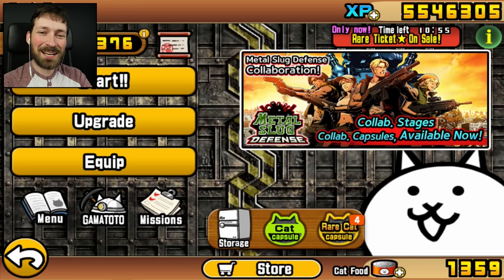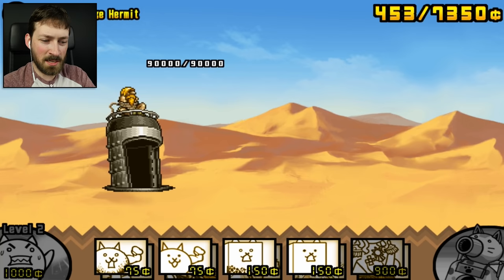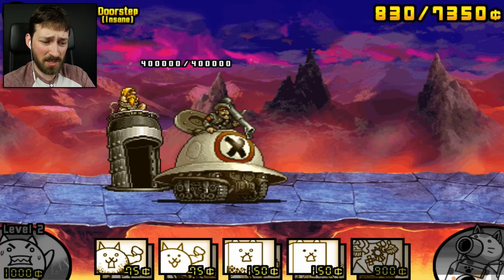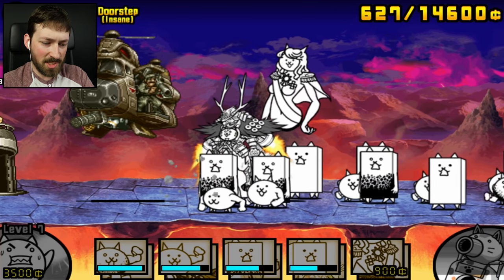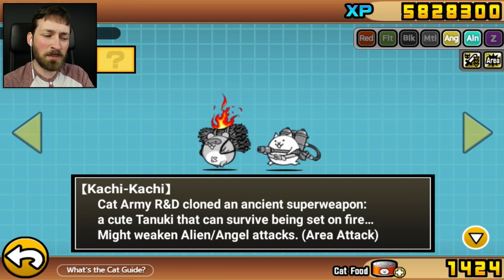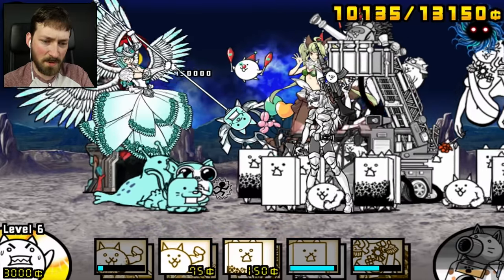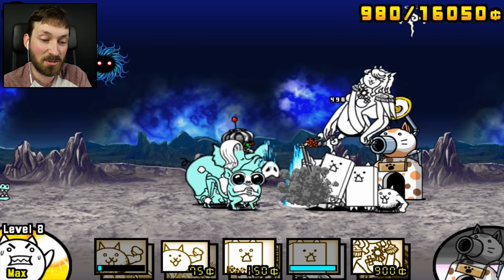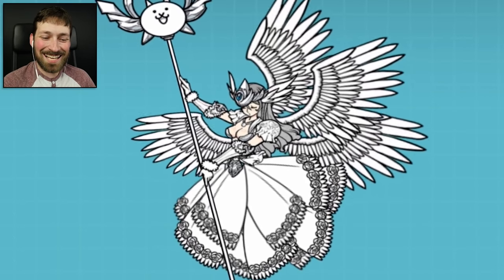GIANT ROBOTS FREE THE MOON - Battle Cats #23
A special crossover event has come to Battle Cats just in time to warm us up for taking on Into the Future Chapter 2 moon. Valkyrie's true form will be mine.